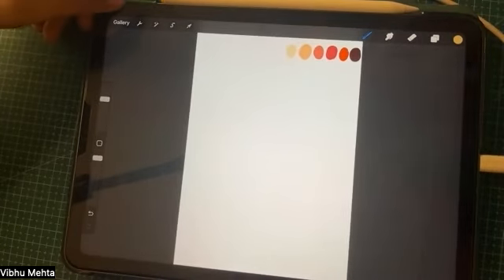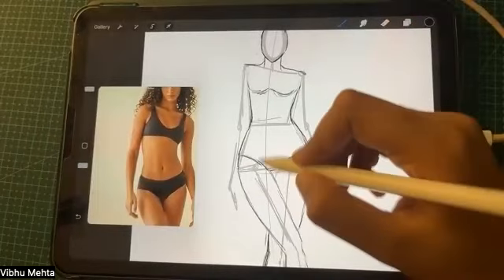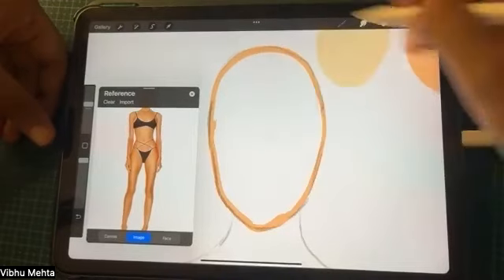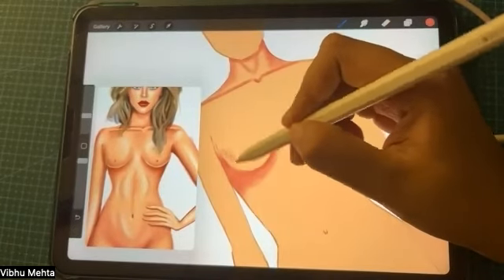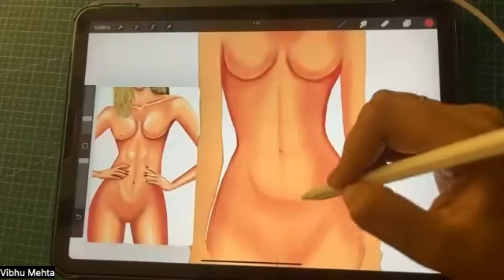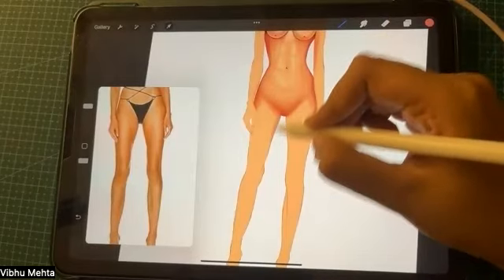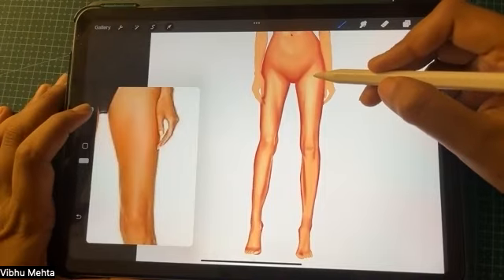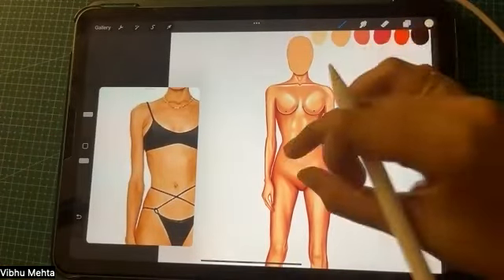22 May 2023